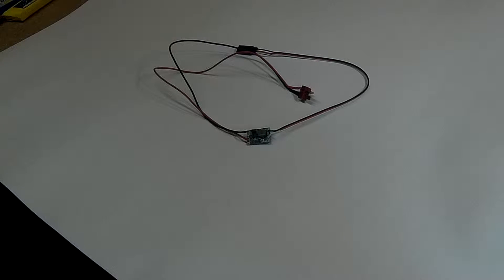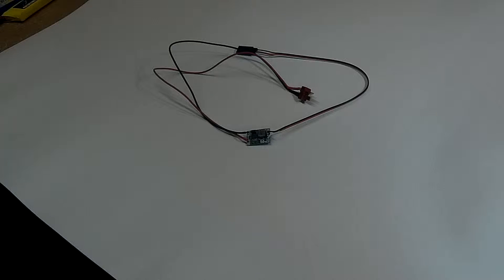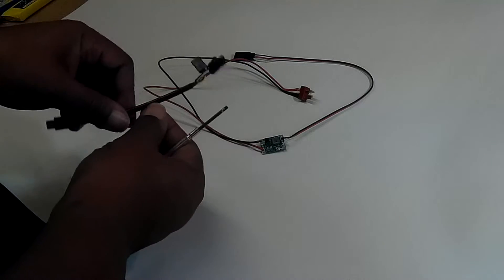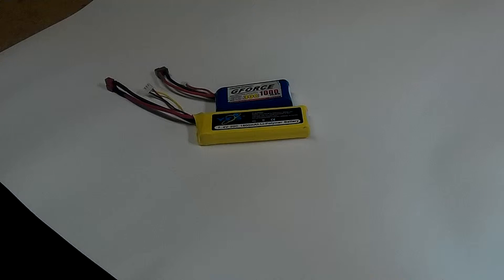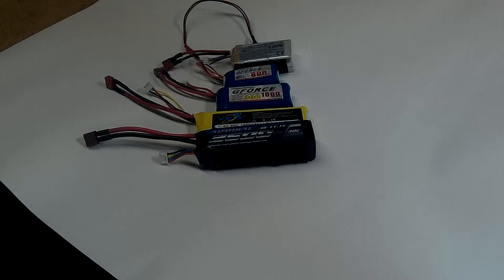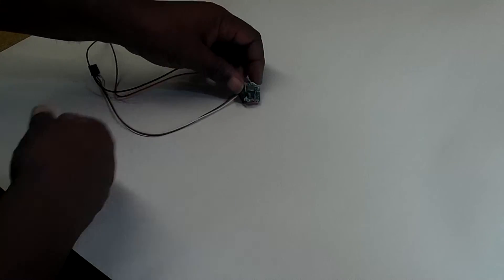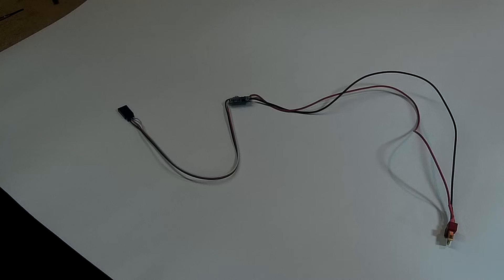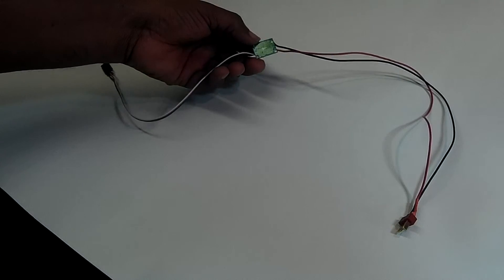Mobius Camera External Power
Mobius camera external power source for when your portable and battery goes dead. Using a 12v voltage regulator. Lighting in the video is poor first indoor video.
Link to the first voltage regulator on ebay